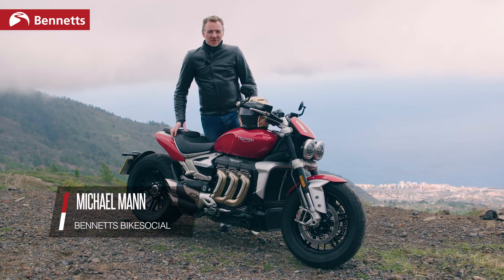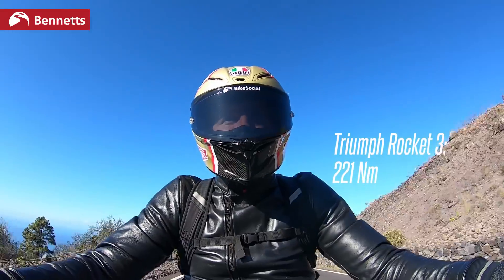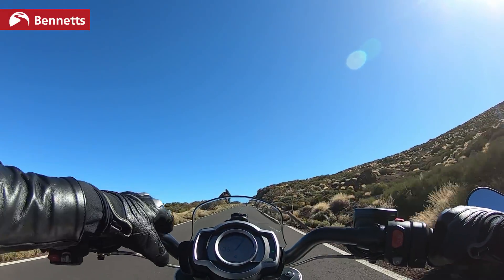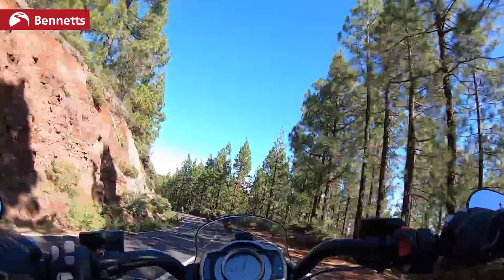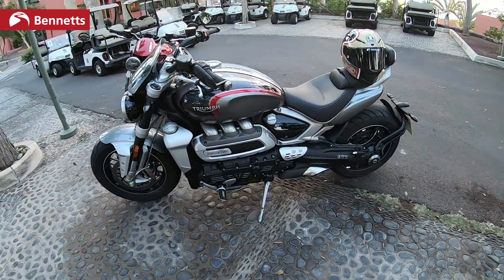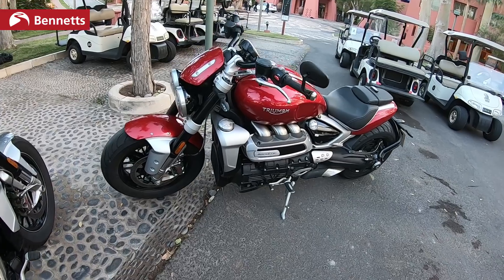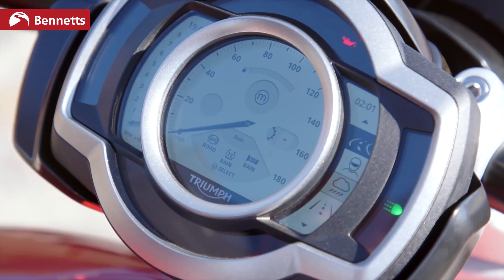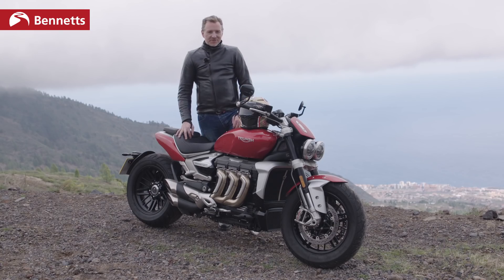2020 Triumph Rocket 3 Review (Press Launch)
A demure ability to provide all that power and torque without scaring the living daylights out of the rider with engineering brilliance and such refined attention to detail, the character of the motor, chassis and electronics combine to create such an enveloping ride. Ladies and gentlemen, this is the 2020 Triumph Rocket3.
Hear what Bennetts BikeSocial's Michael Mann has to say after his first ride on the new machine at the press launch in Tenerife.

LET’S CONNECT!